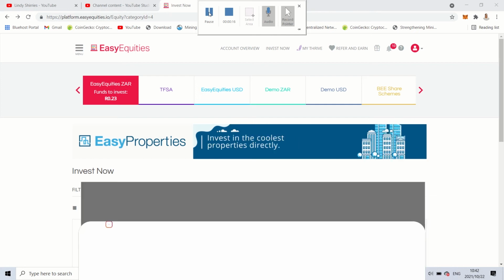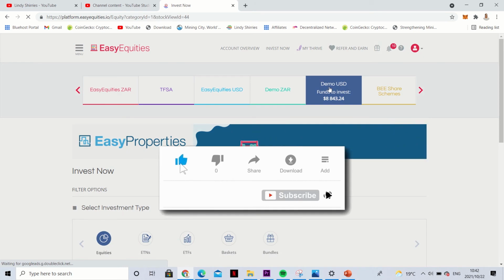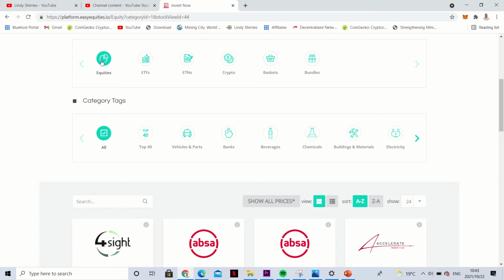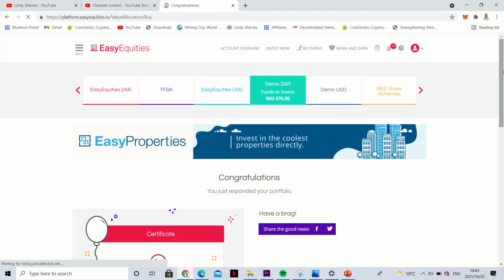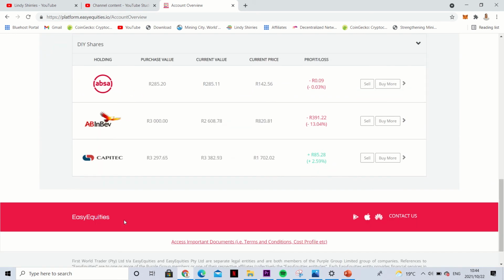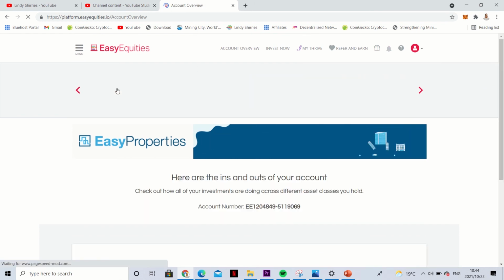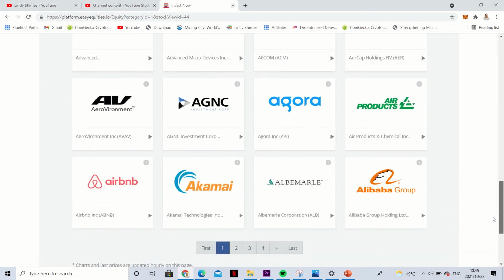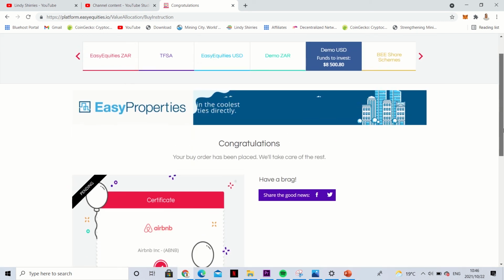HOW TO USE DEMO ACCOUNT IN EASY EQUITIES 2021 EASY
Easy Equities allow you to practice using a demo account. You can buy shares using ZAR DEMO and USD DEMO. This is good for you to know whether the stock is performing well before investing your money.

BUY TRAFFIC
⚙🔧#1 UDIMI:

BUSINESS TOOLS
⚙🔧#1 TUBEBUDDY YouTube Optimization Tool: